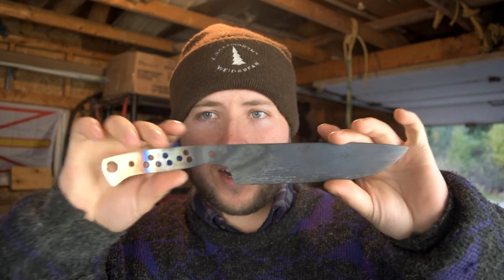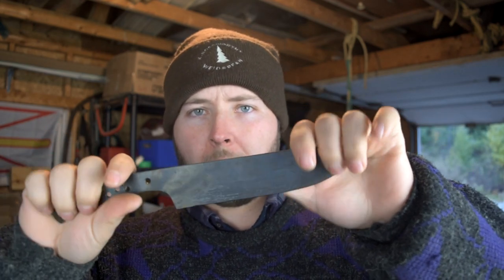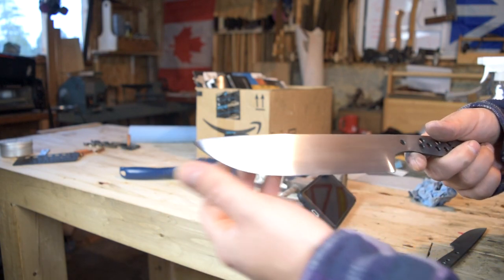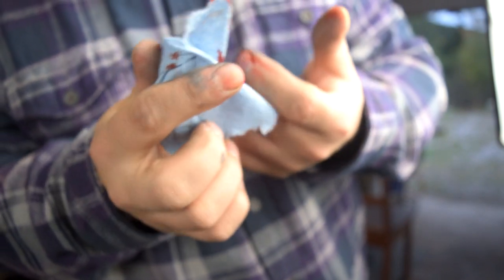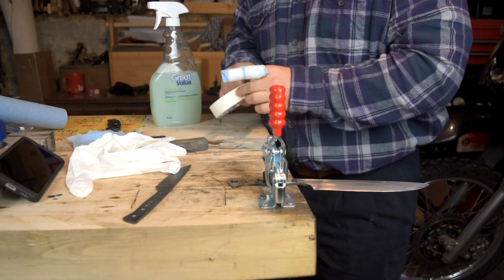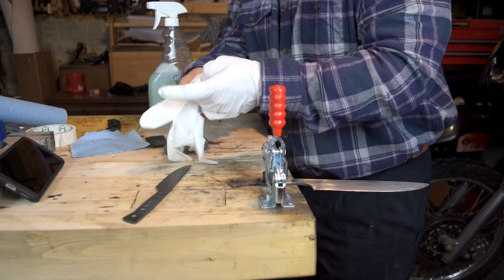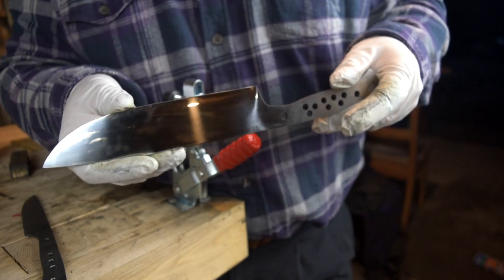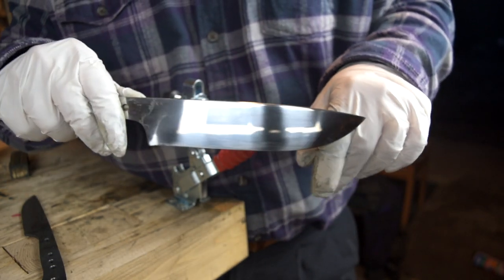Making A Bushcraft Knife Set - Ep.3